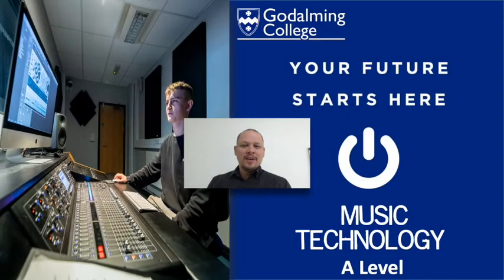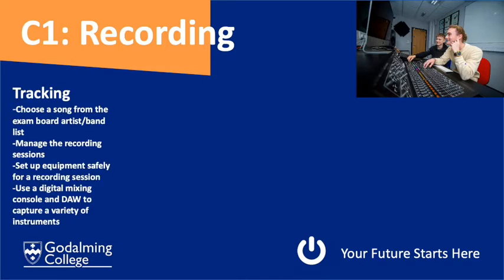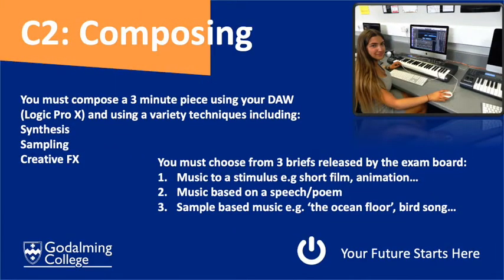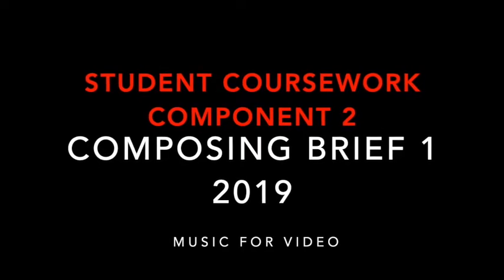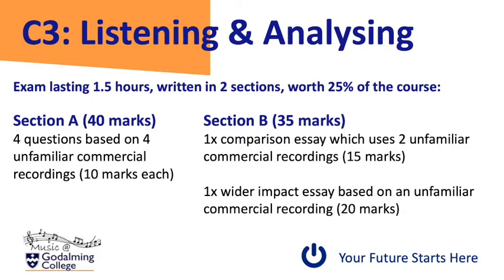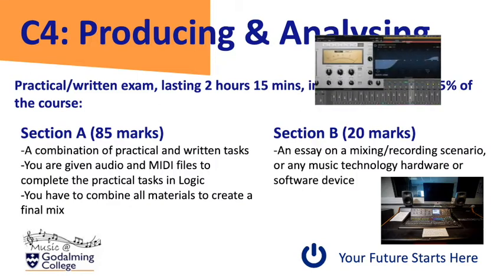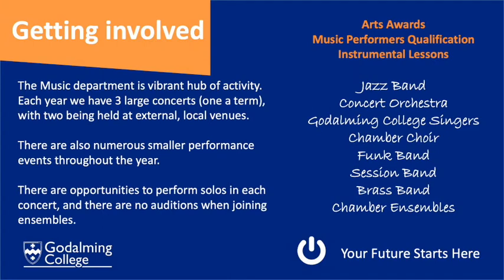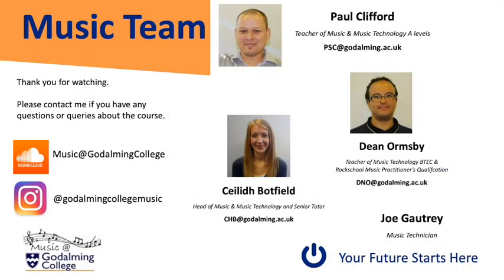Music Technology A Level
An overview of the Music Technology A Level course at Godalming College